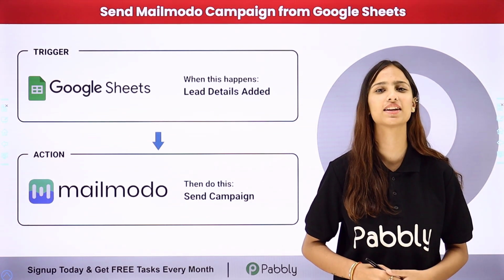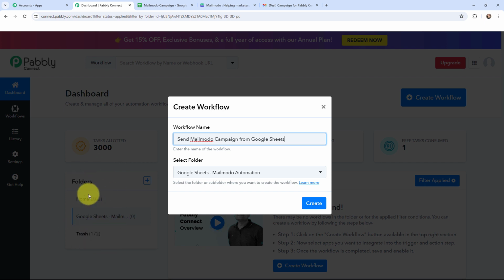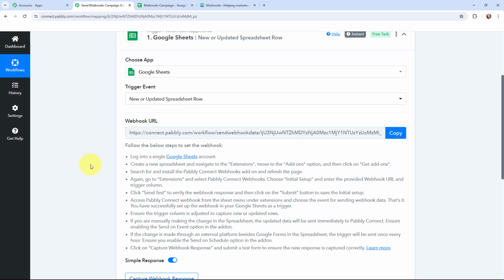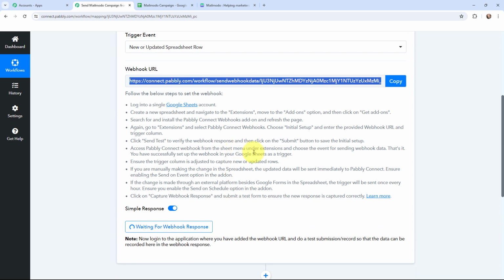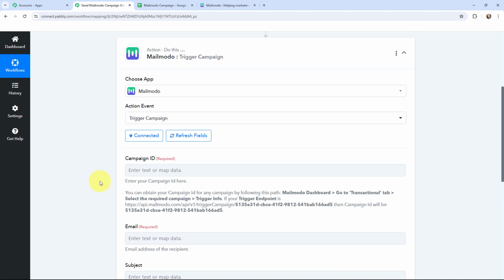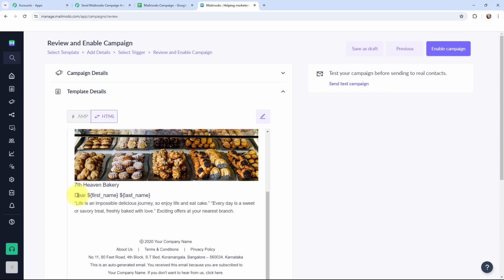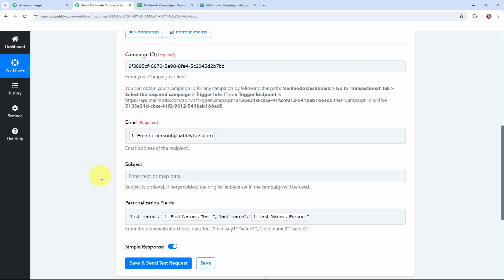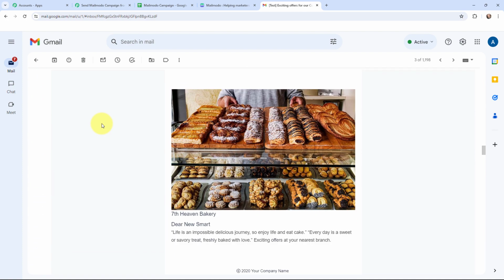How to Send Mailmodo Campaign from Google Sheets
Learn how to streamline your email marketing efforts by sending Mailmodo campaigns directly from Google Sheets! In this tutorial, we'll guide you through the process of setting up a seamless integration between Google Sheets and Mailmodo using Pabbly Connect. Discover how to automate your email outreach by importing contacts and campaign details from Google Sheets into Mailmodo, ensuring efficient and targeted communication with your audience. Watch now and unlock the potential of automation to boost your email marketing strategy!

1. Automation: Pabbly Connect offers automation capabilities that can help you automate mundane and repetitive tasks. This allows you to save time, money and resources.

2. Integration: Pabbly Connect provides a wide range of integrations so that you can connect different web services with each other. This helps you to create smarter workflow processes and make your business more efficient.

3. Security: Pabbly Connect takes security seriously and provides an industry-standard security system to protect your data and applications.

4. Scalability: Pabbly Connect is highly scalable and allows you to easily add new applications and services to your workflow.

 5. Cost-effective: Pabbly Connect is cost-effective and provides plans for different business sizes.